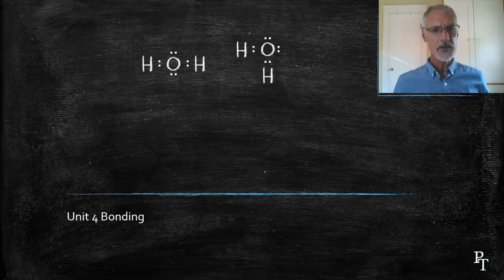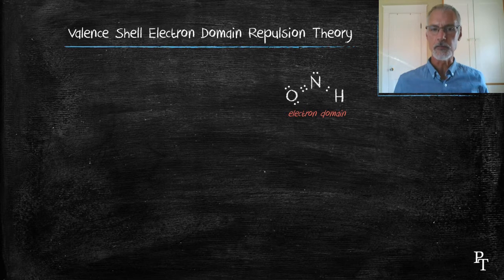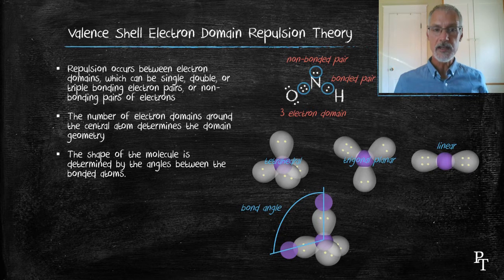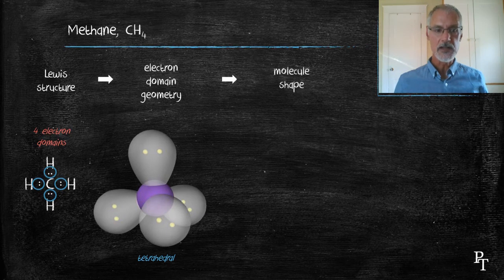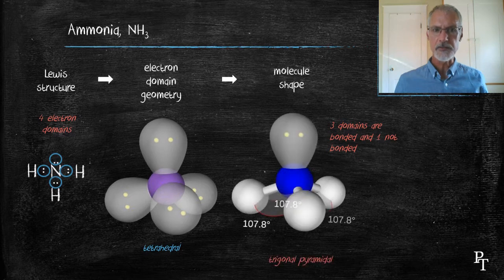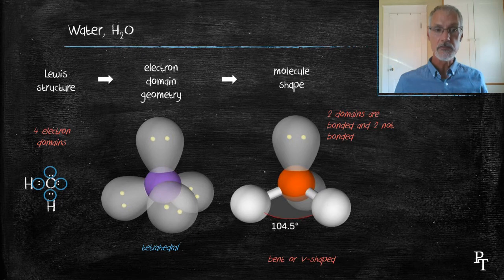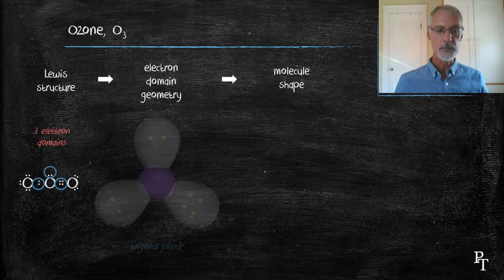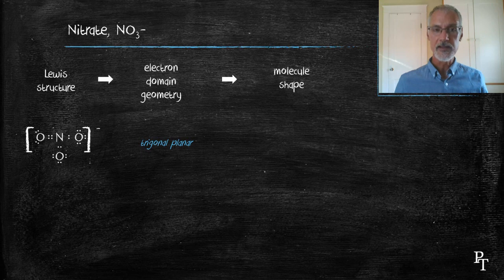4.3.2 Shapes of Molecules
explanation of molecule shapes based on the valance shell electron domain repulsion theory